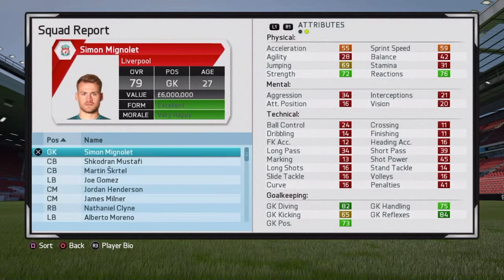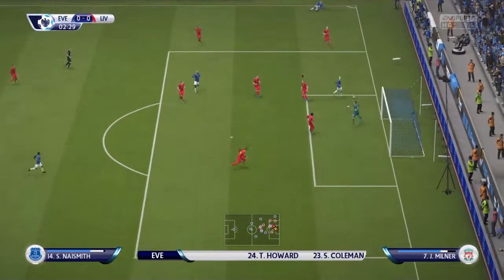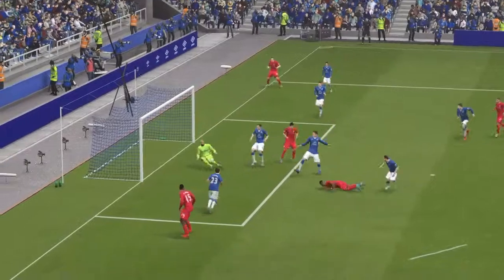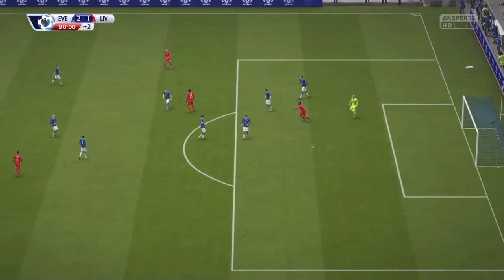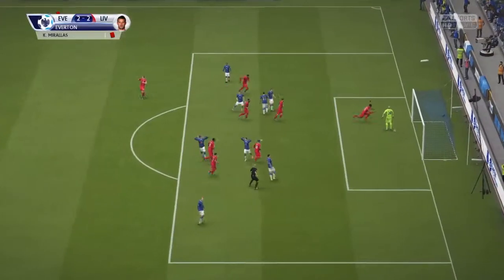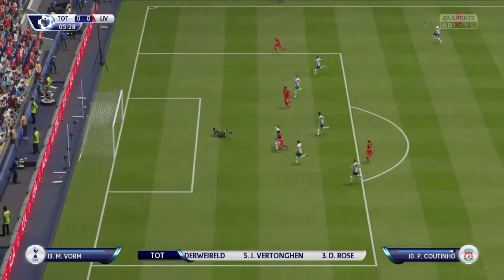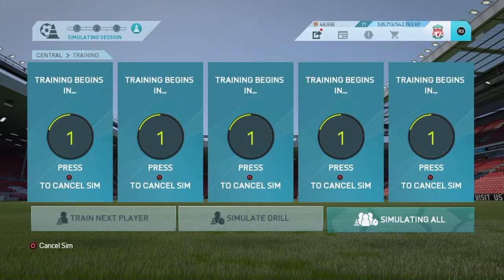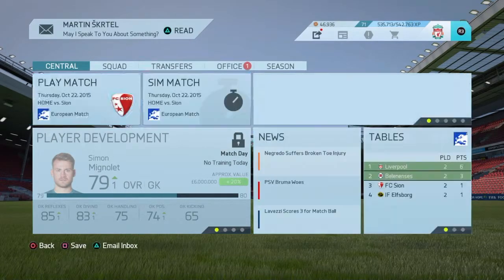Fifa 16 Liverpool Career Mode #07 - MERSEYSIDE DERBY!!